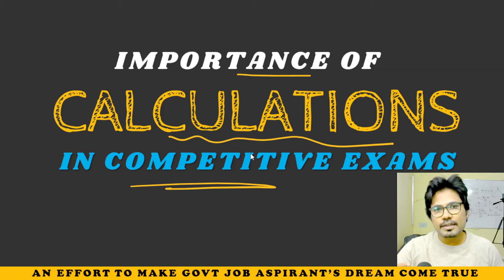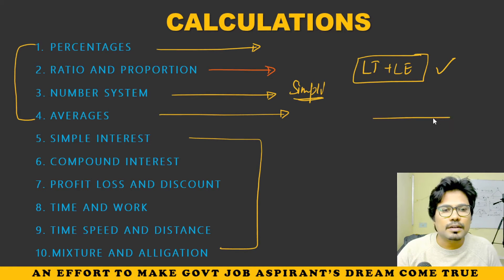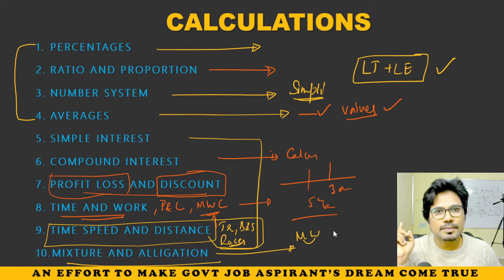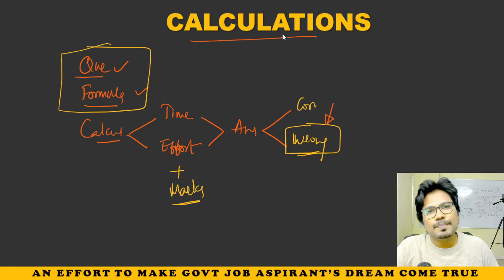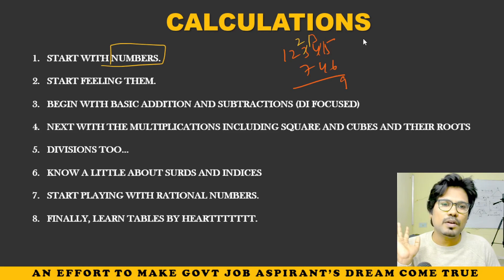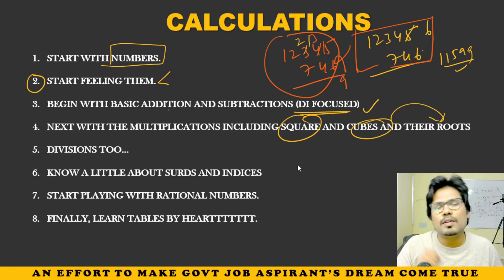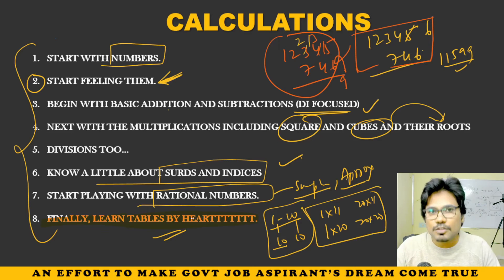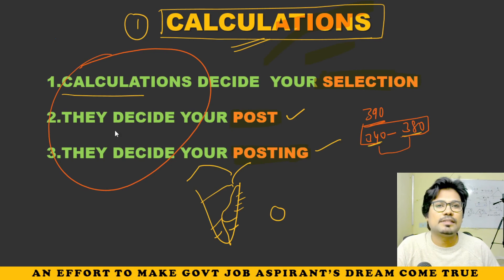IMPORTANCE OF CALCULATIONS IN COMPETITIVE EXAMS || IN TELUGU || BY ADITYA